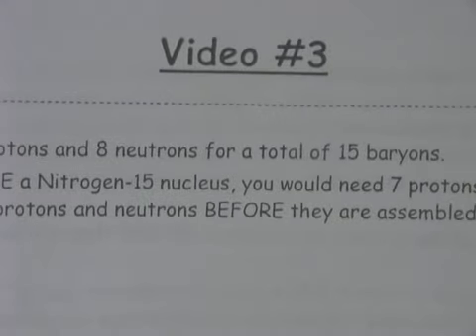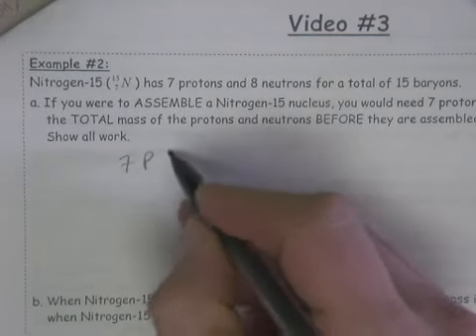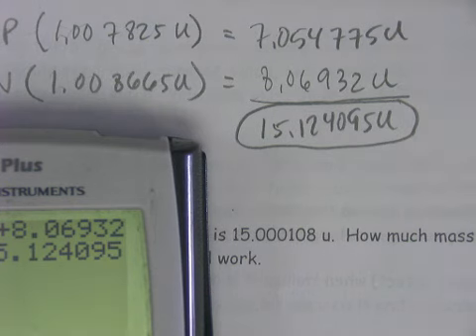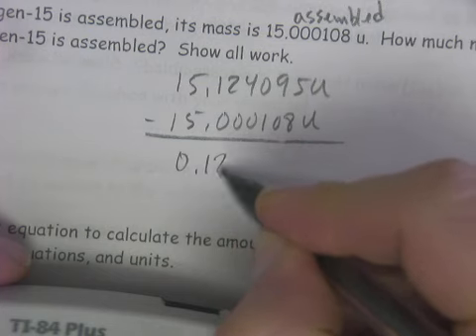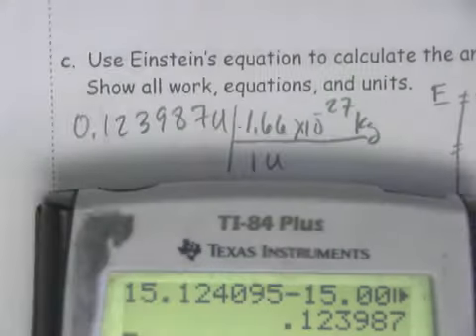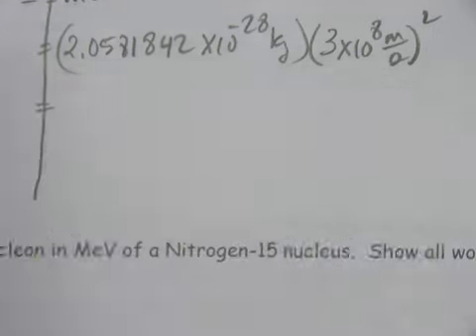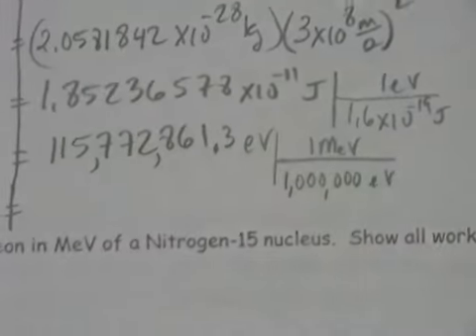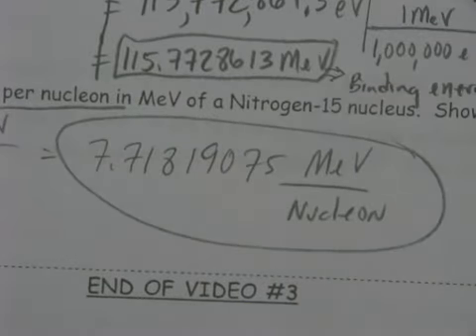Flipped Unit #1 - Video #3 (Calculating Binding Energy)